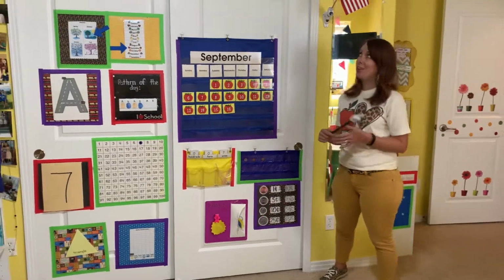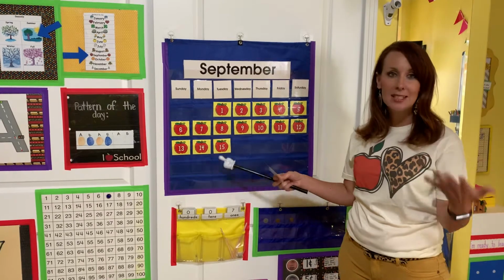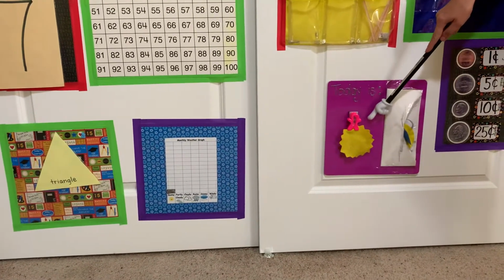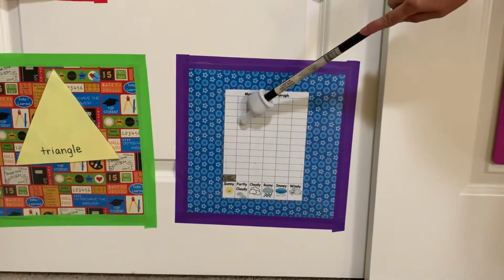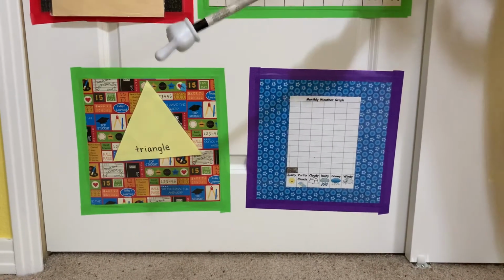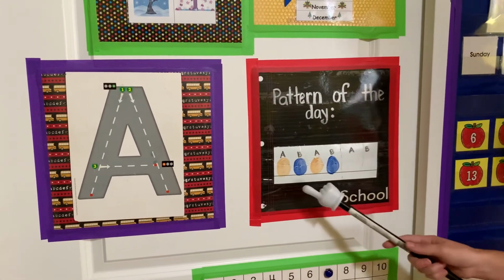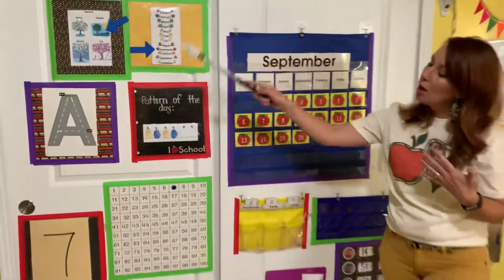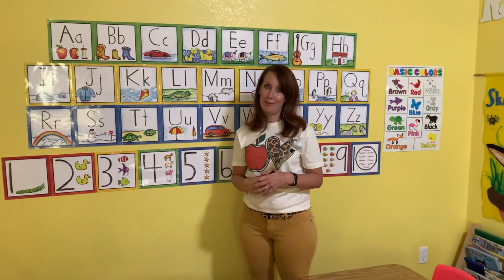Preschool Calendar Set-Up and Routine